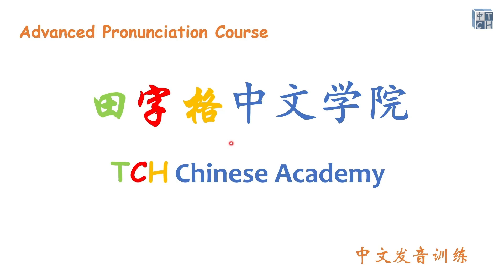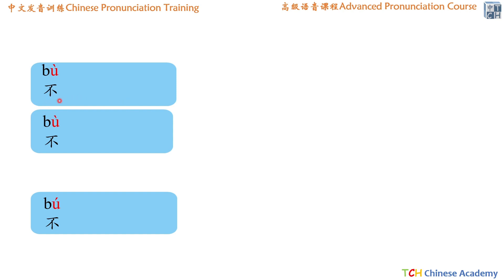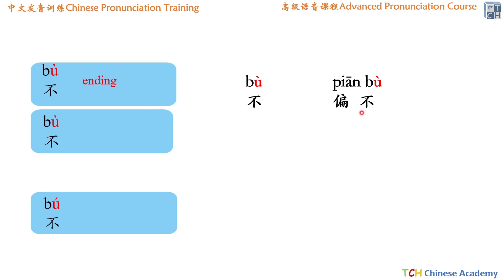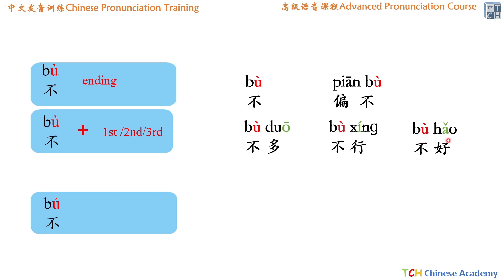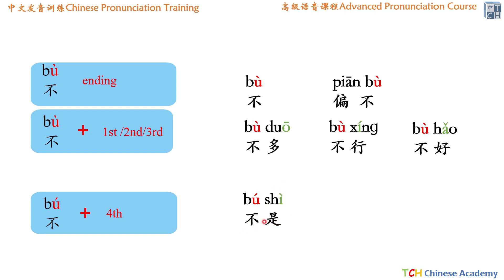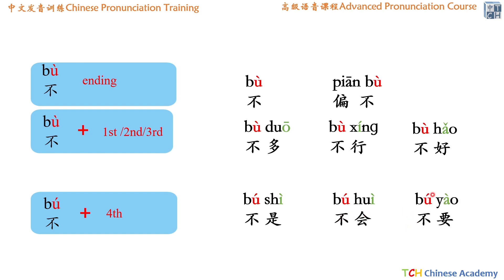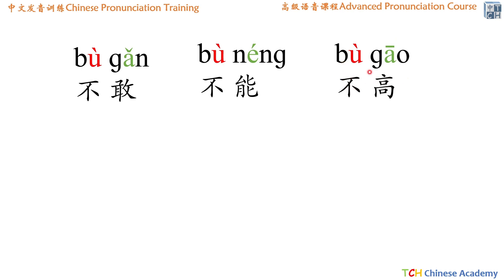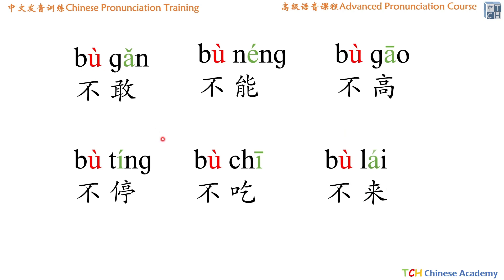Learn Chinese: Advanced Pronunciation Course(6) Tone Changes of “Not” 高级语音课程（6）”不“的变调|Chinese tones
chineselearning via Popular Topics: Appreciation of Classic Works 武松打虎1 《水浒传》〡Learn Chinese〡Chinese language learning

汉语拼音：欢迎来到汉语拼音高级课程！这门课程将带您进入汉语语音的奇妙世界，帮助您准确、流利地发音和拼写汉字。无论您是初学者还是希望提高发音技巧的学习者，这门课程都能为您提供全面的拼音知识。
Chinese Pinyin：Hi! Welcome to Chinese academy --Chinese Pinyin Speed Course! This course will take you into the fascinating world of Chinese Pronunciation.It not only helps you pronounce Chinese correctly and naturally so that you sound like a native speaker.It is also important to help you identify the Chinese sounds easily and getting a more comprehensive input and therefore quickly help you acquire the Chinese language . And most importantly it helps you type Chinese correctly and efficiently as a great pinyin foundation makes it easier to input Chinese text. Whether you are a beginner or a learner this course is just designed for you.I am going to teach you everything you need to know to develop a correct and awesome Chinese pronunciation using my TCH methods and tips.